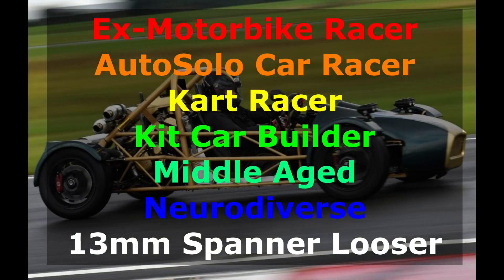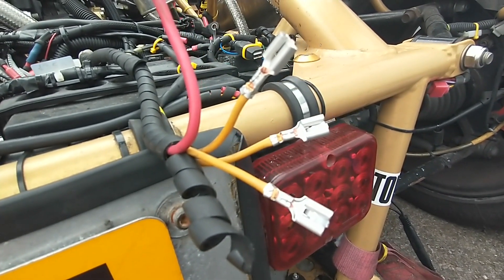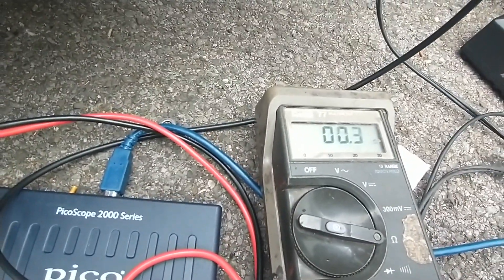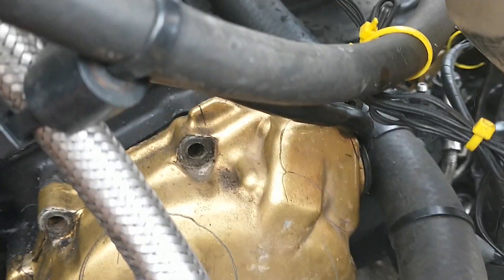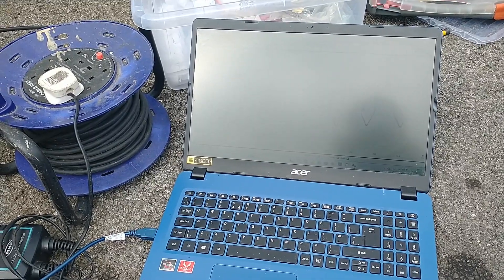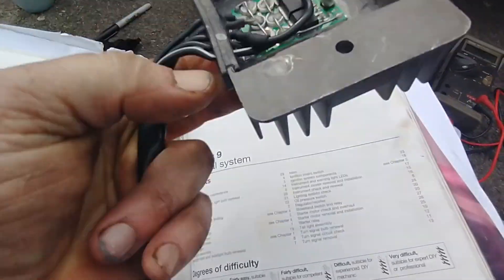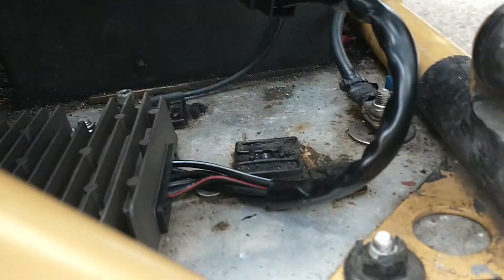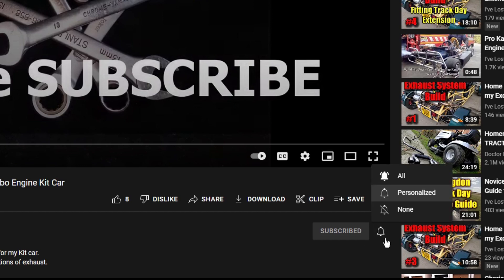How To Test & Replace a Suzuki HayaBusa Motorcycle Regulator, Rectifier & Alternator.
I've had an issue on the Hayabusa powered BEC with regulators failing. So I got my multi-meter and oscilloscope out to check the whole charging system. Although the resistance check on the alternator looked OK measuring the output from each coil/phase showed there was a problem. Has the problem been the cause of the rectifier/regulator unit failures - probably.
This video will be the same for most motorbikes.